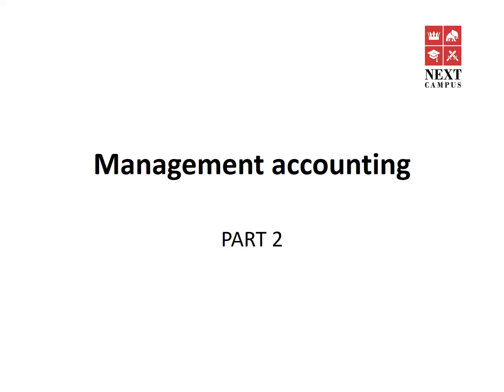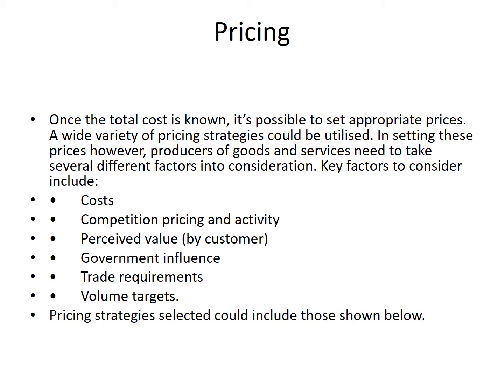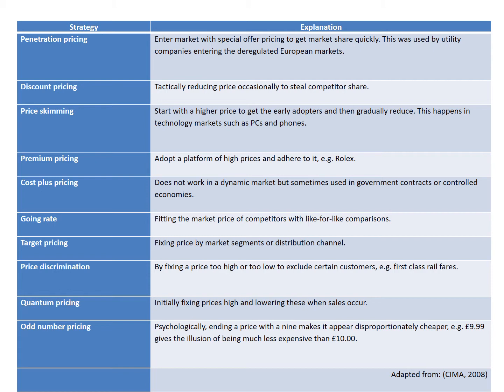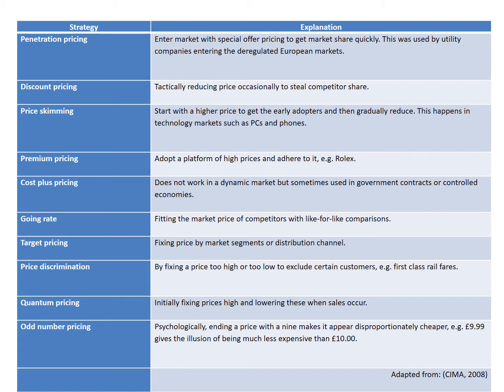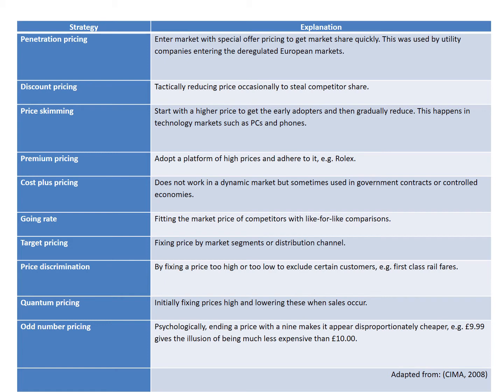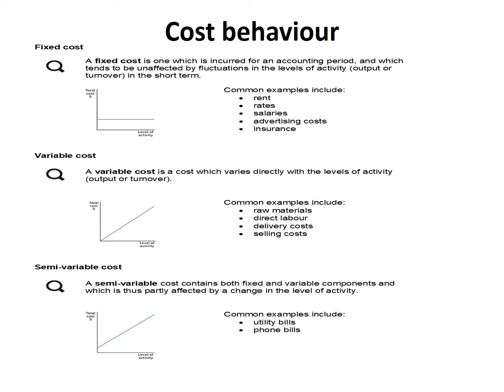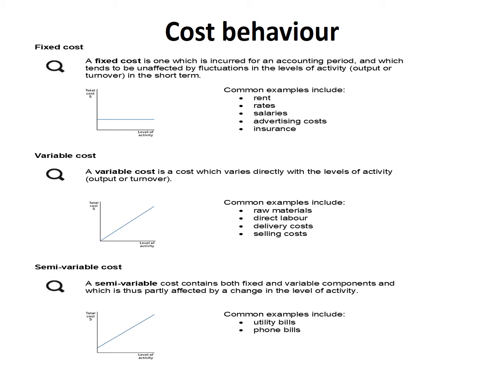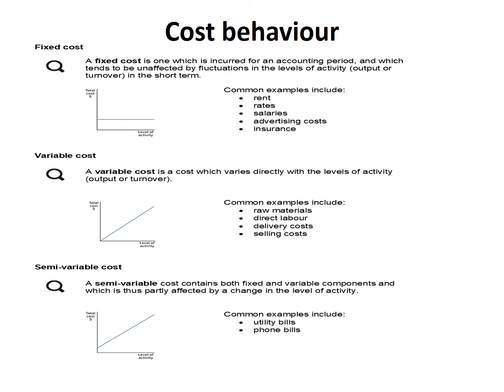Managing Financial Performance - Session 5 - Part 2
Conducted by Mr. Nilendra Vithanage